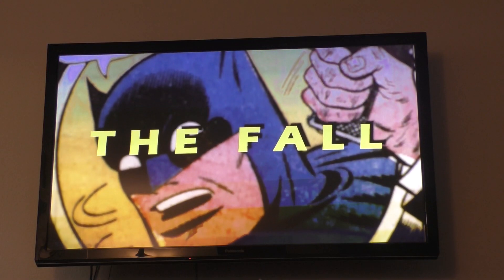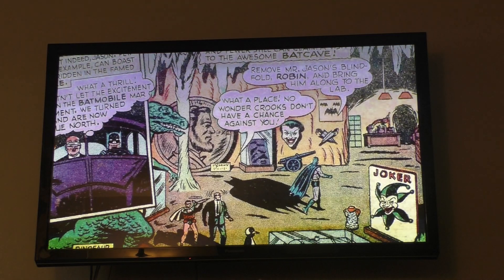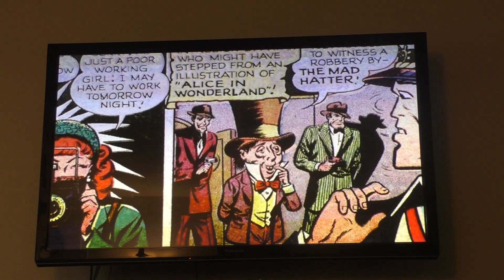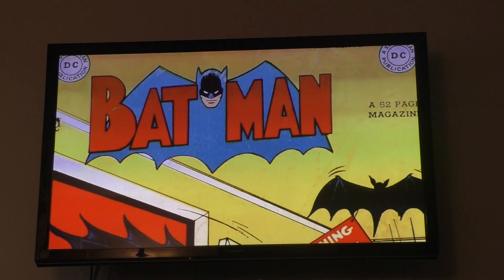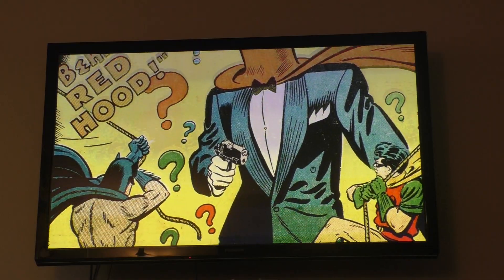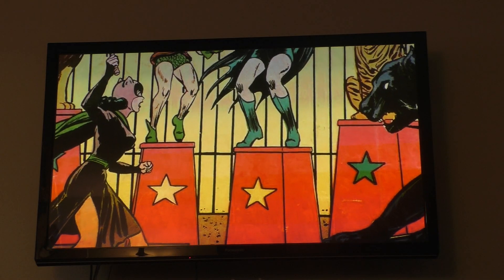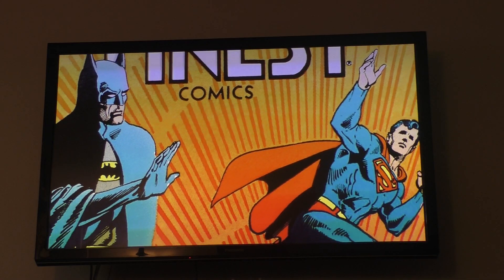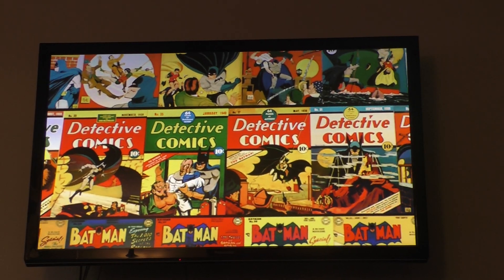The Joker gets A BONER!!!